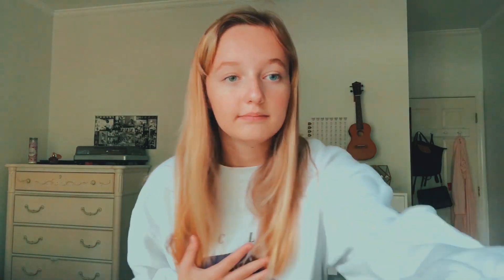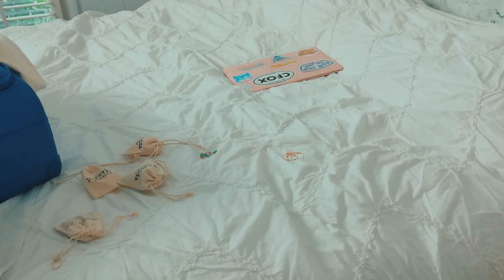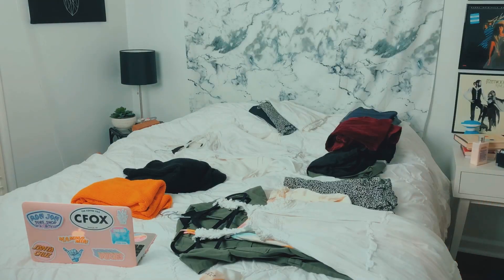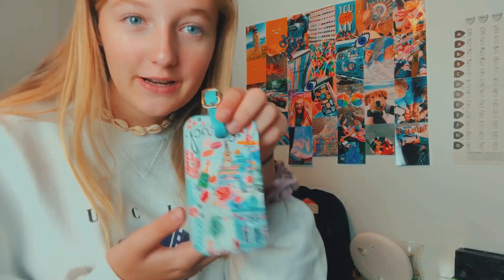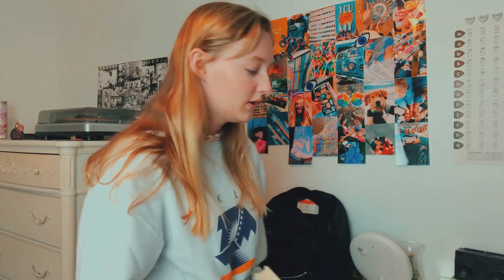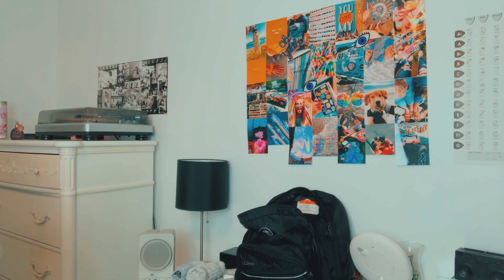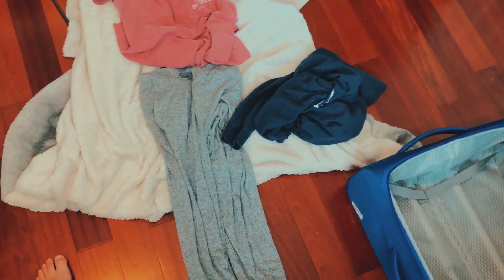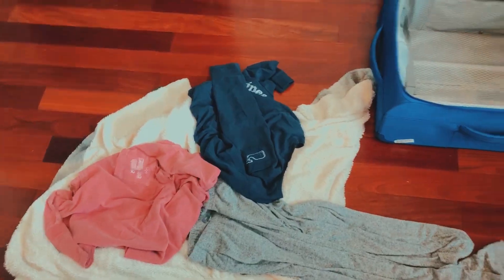PACK WITH ME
hi, this is a really random video and it's kind of all over the place but i wanted to post it so here it is. i'm very excited to share this VACAY with you guys. my editing skills are very rough i know im still learning how to use premiere.